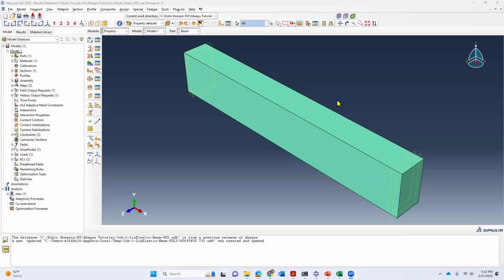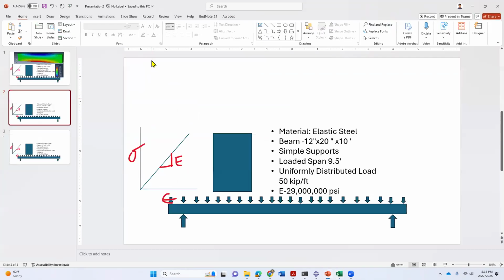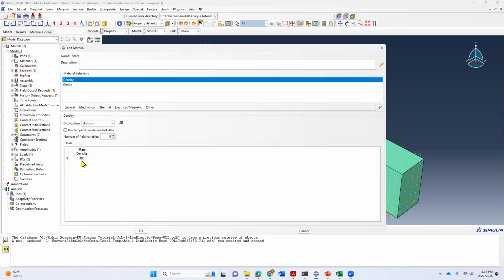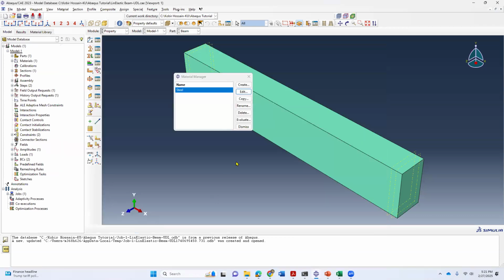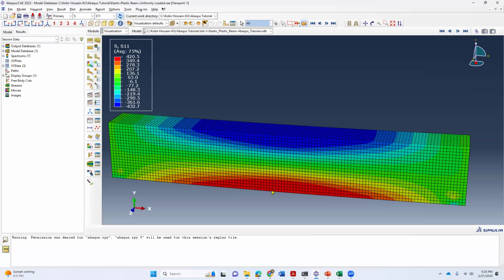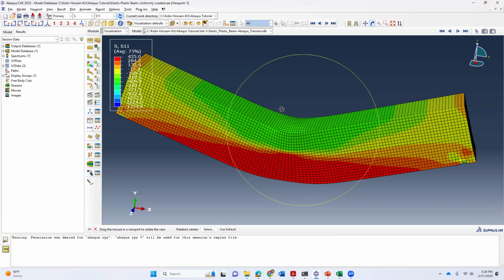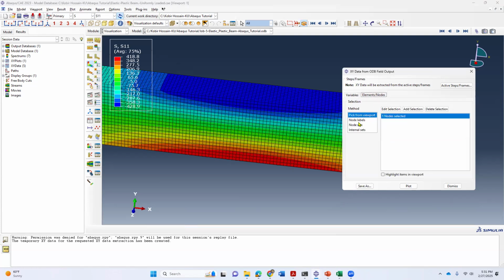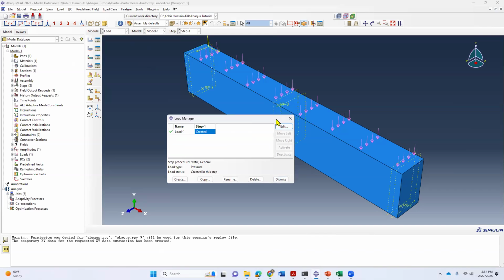ABAQUS: Elastic-Plastic Steel Beam Analysis and comparing the results with theory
How can we model steel beam with elastic-plastic material properties? Does the results compare with beam theory? Watch here..